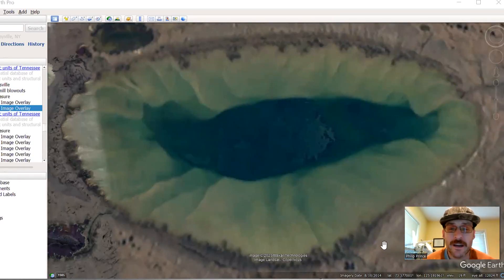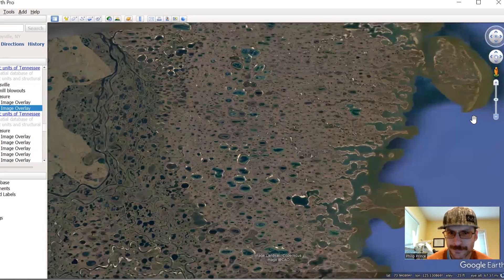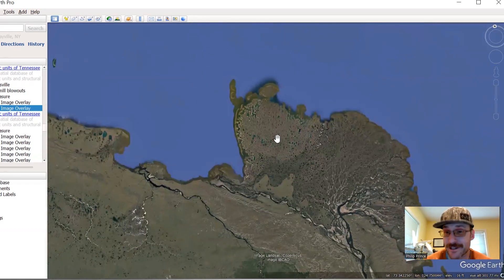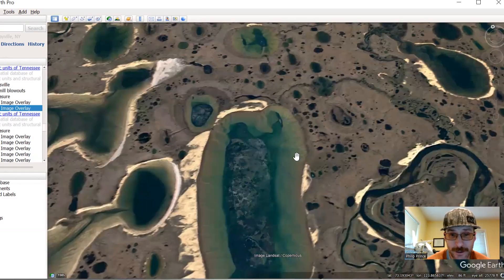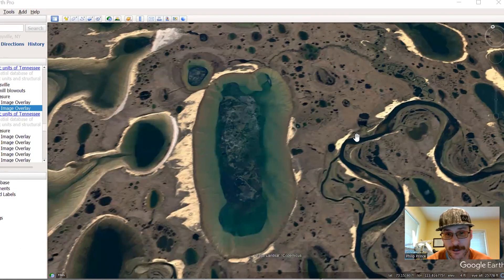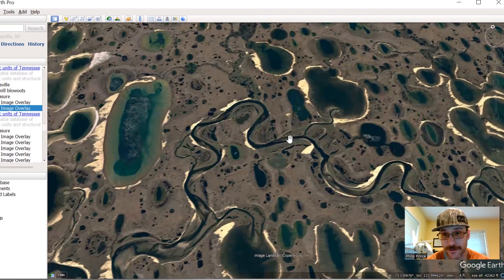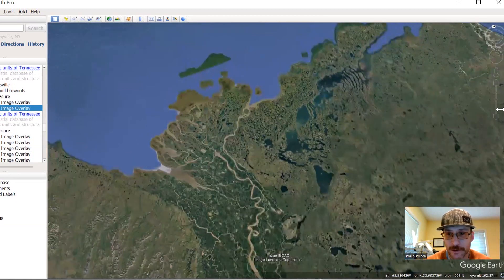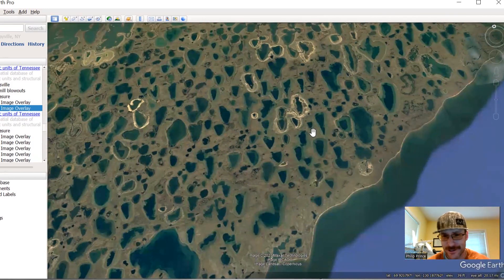Why do these Siberian lakes look like eyes?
Portions of Earth's Arctic land are covered with strange looking aligned lakes. They might awaken your trypophobia. Check them out and hear about geologists' ideas about how they develop and evolve.

Lena River Delta: 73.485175N  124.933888E
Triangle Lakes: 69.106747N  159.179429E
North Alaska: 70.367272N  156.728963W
Mackenzie River Delta: 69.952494N  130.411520W